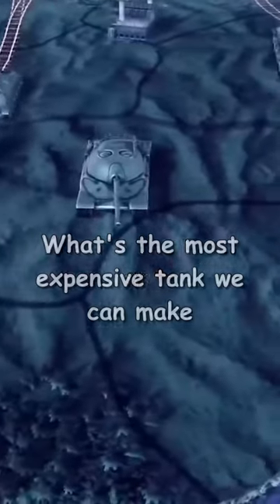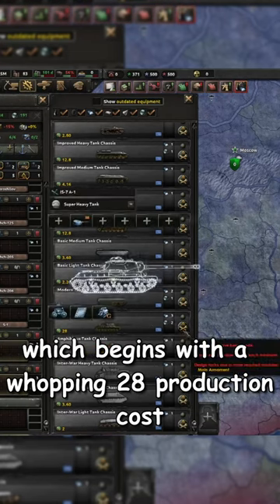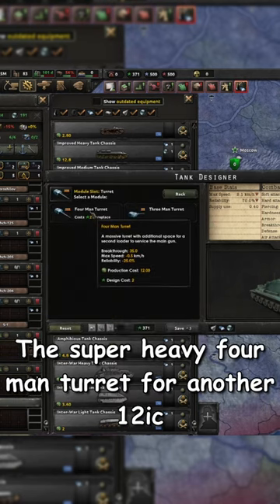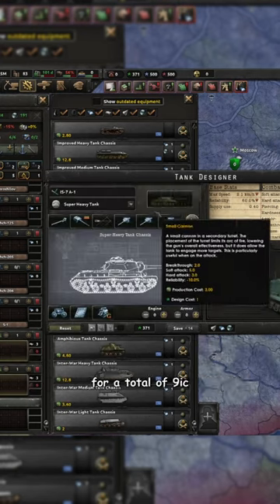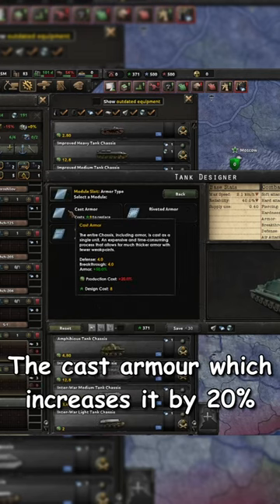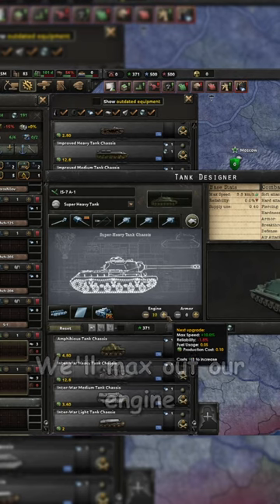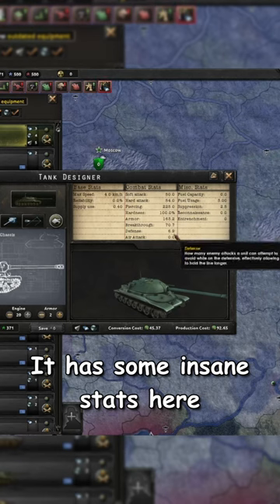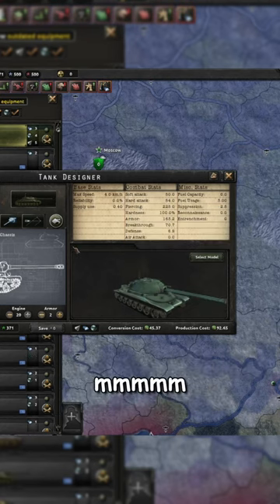Making the most expensive tank in Hearts of Iron IV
What's the most pricey tank you can make in the game? Ofc it's a super heavy, but what would that look like?

🟢 Subscribe on YouTube to be notified when a new video goes up, and if you liked what you saw, it would help a lot if you left a like and comment on the video!

💌 Socials 💌